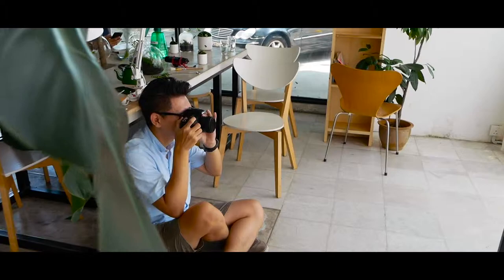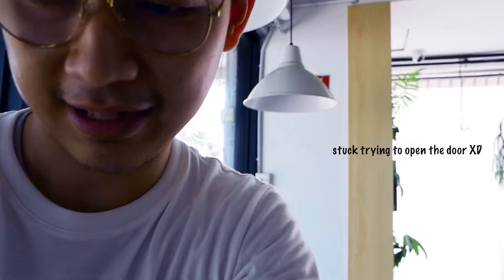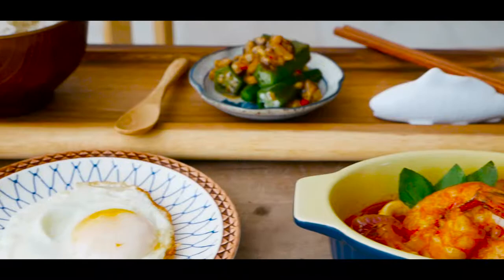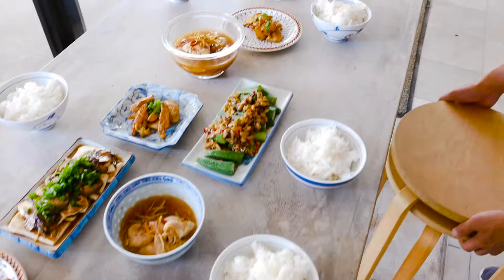I'm learning how to do product shooting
Got the opportunity to participate in a product shoot recently. And all I can say is I'm humbled by the whole process.